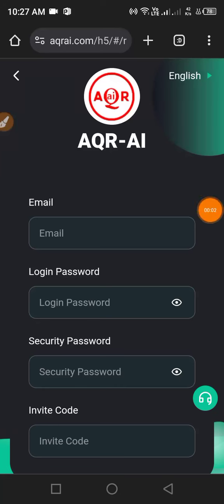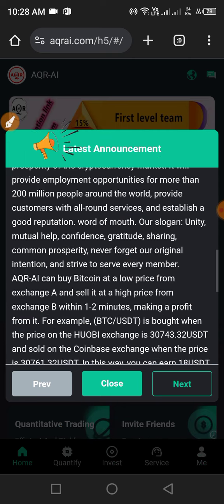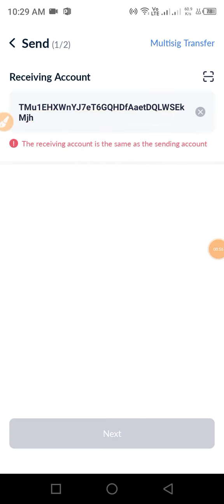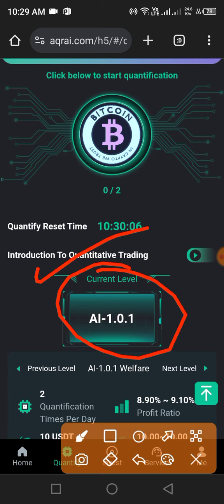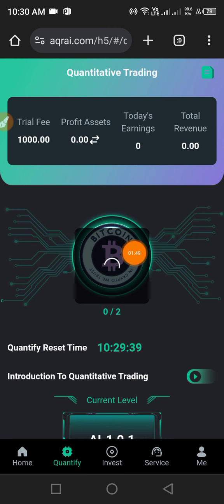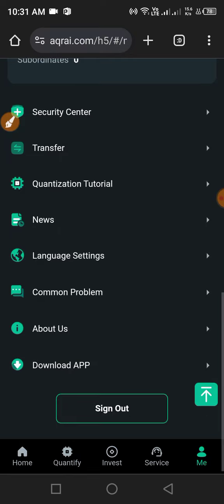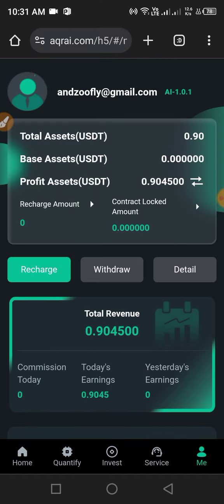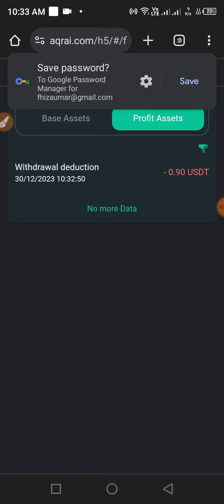New USDT Money Making Site | USDT Mining Website Today 2024 | USDT Earning Platform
AI-1.0.1: Unlock amount: 10usdt 2 tasks---Daily commission 8.9%-9.1%
AI-2.1.0: Unlock amount: 30usdt 2 tasks---Daily commission 9.4%-9.6%
AI-3.5.8: Unlock amount: 80usdt 2 tasks---Daily commission 9.9%-10.1%
AI-4.2.3: Unlock amount: 180usdt 2 tasks---Daily commission 10.4%-10.6%
AI-5.5.8: Unlock amount: 380usdt 2 tasks---Daily commission 10.9%-11.1%

related search
2023 New USDT Earning Sites
2023 New Money Making Apps
Trx Earning
USDT Mining
Trx Mining
Make Money Online
Best Tron (trx) Cloud Mining
bitcoin free mining without investment
bc cloud mining
crypto cloud mining
earn free bitcoin without investment 2021
free ethereum mining without investment
free mining bitcoin
new cloud mining site
payment proot
best free cloud mining sites 2021
bitcoin
bitcoin earning sites
bitcoin free
bitcoin investment 2021
bitcoin mining website free 2021
btc mining
cloud mining bitcoin
free website
freebitcoin in payment proof
trx coin
trx earnearn blue withdrawal
trx withdraw
trx cloud mining withdraw
trx cloud mining site
trx cloud mining app
trx cloud
tr mining site